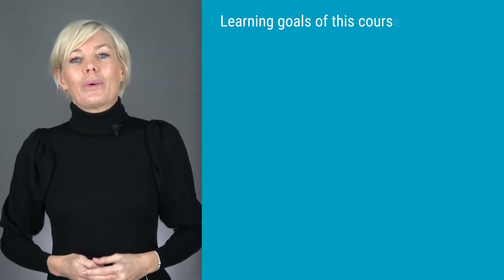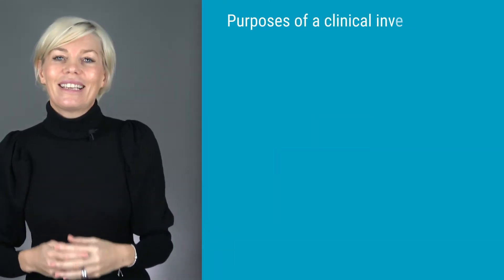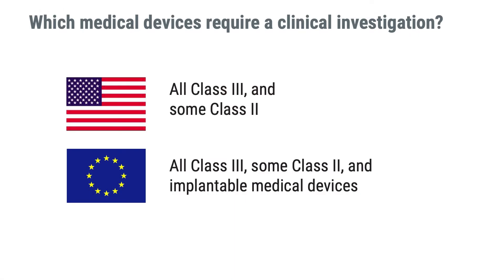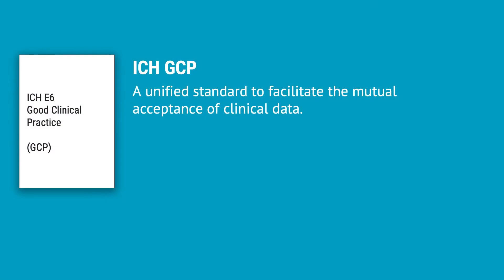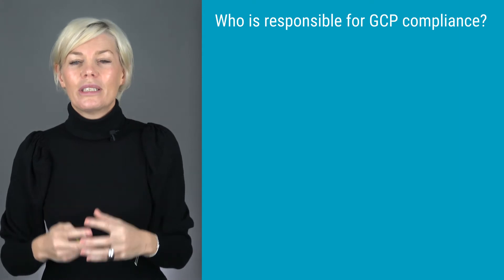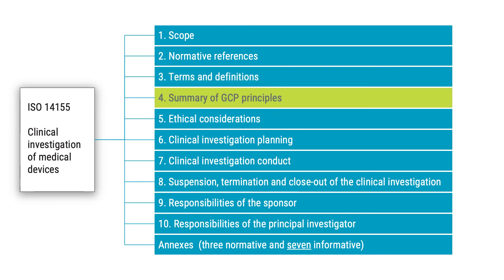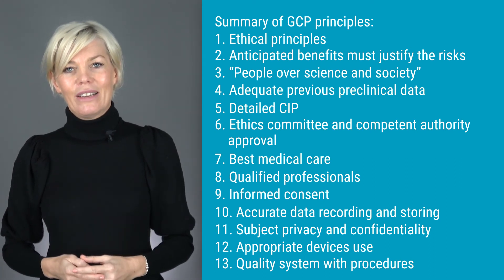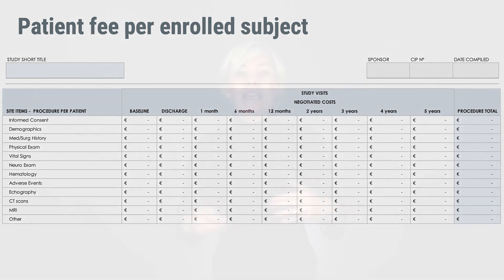Short course on Clinical Investigation for Medical Devices and ISO 14155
This is an excerpt from the course "Clinical Investigation for Medical Devices and ISO 14155" which is available at:

Starting October 2023, the templates mentioned in the video are no longer available for free on Medical Device HQ. However, more comprehensive paid versions are now accessible via this link:

Instant access to some templates is granted upon subscription. Others will be distributed periodically as part of our newsletter email campaigns.

Chapters:
00:00 Introduction
00:31 About the instructor
01:15 Learning goals
01:57 About the standard
02:35 What is clinical investigation?
04:52 Which medical devices need a clinical investigation?
06:32 Good Clinical Practice - GCP
07:41 ICH
08:48 ISO 14155
10:21 Stakeholders
13:10 Summary of GCP principles
15:25 Drugs vs. devices
16:30 Clinical investigation milestones
17:23 Budget
18:10 Additional resources